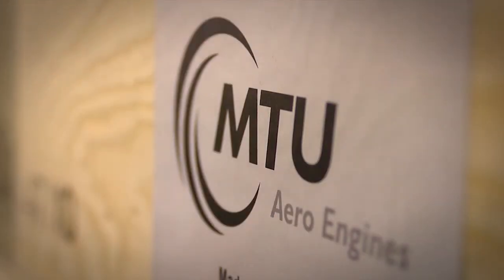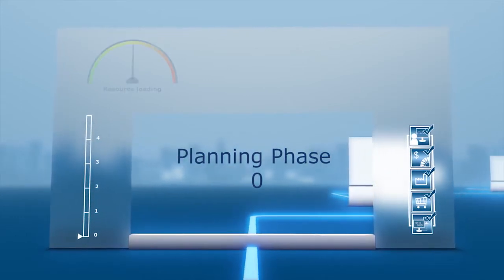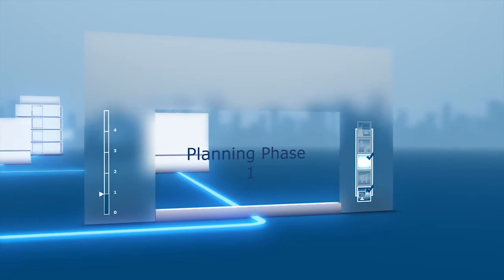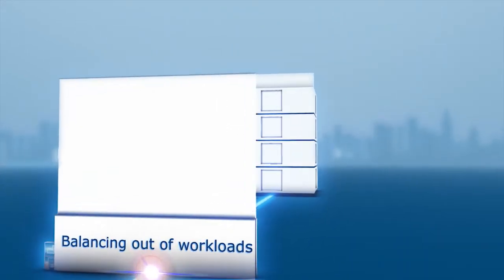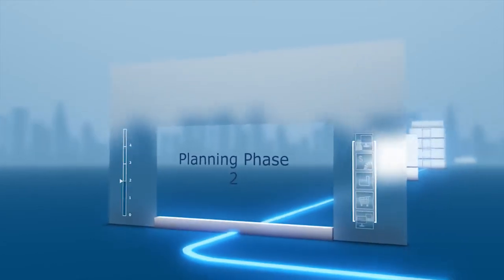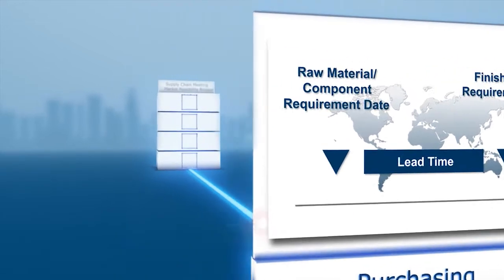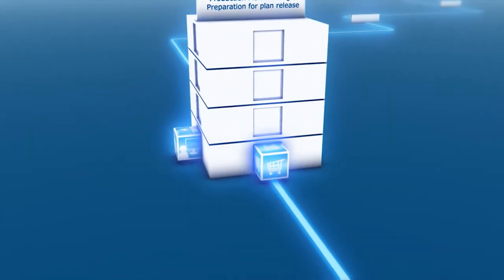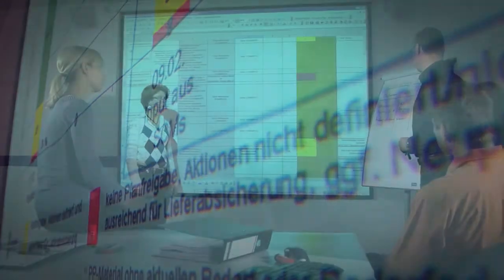MTU produktion FINAL engl